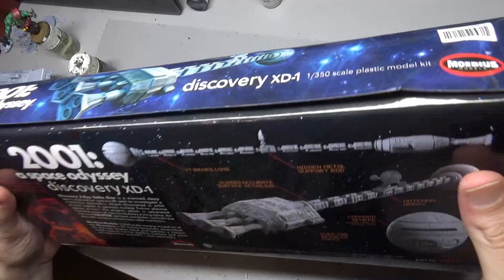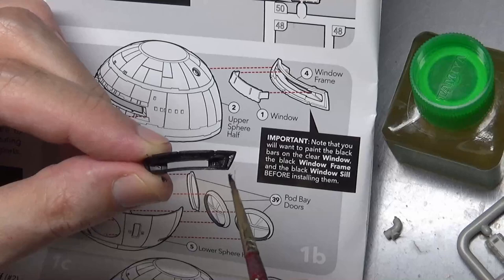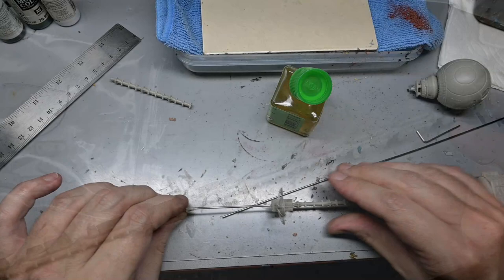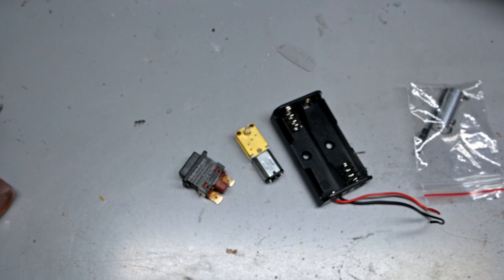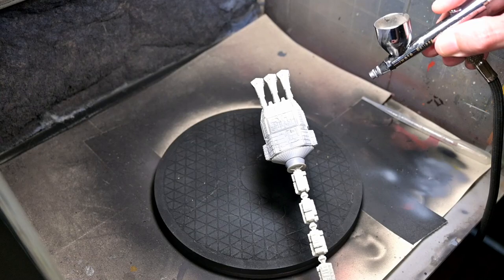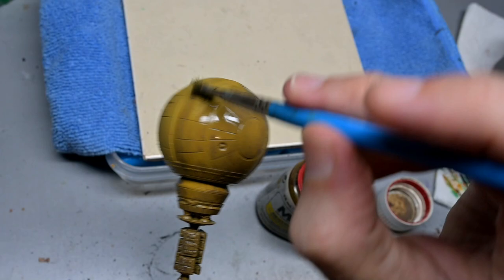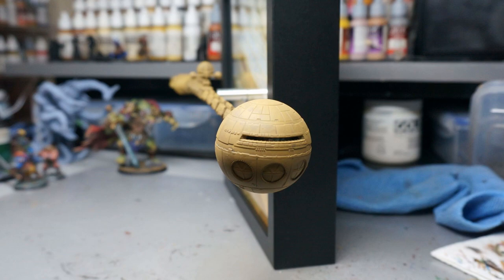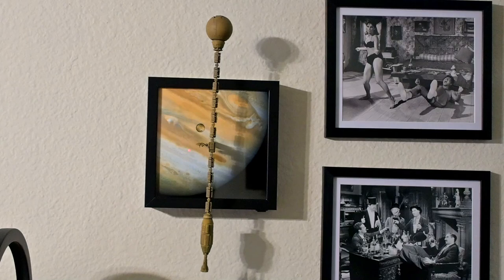Building a 2001/2010 Space Odyssey Discovery Kinetic Model Kit - Add Motors to Your Models!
Today we're building a Moebius Model 2001 A Space Odyssey Discovery space ship. However we're going to build the 2010 version and add a motor to make this sucker spin!